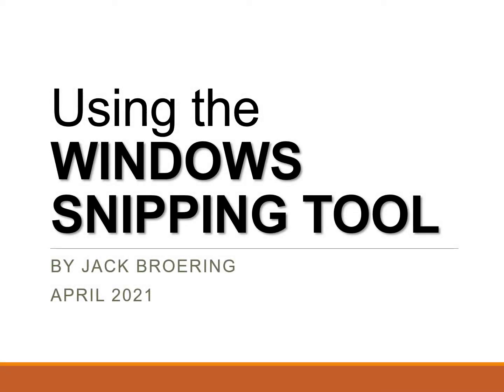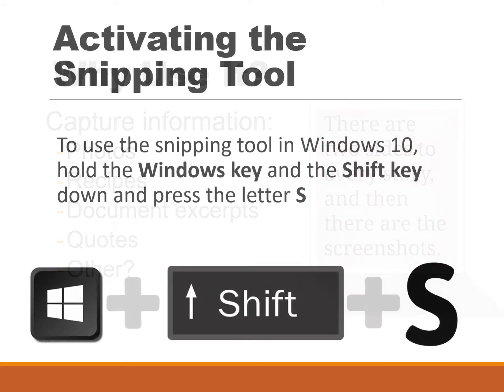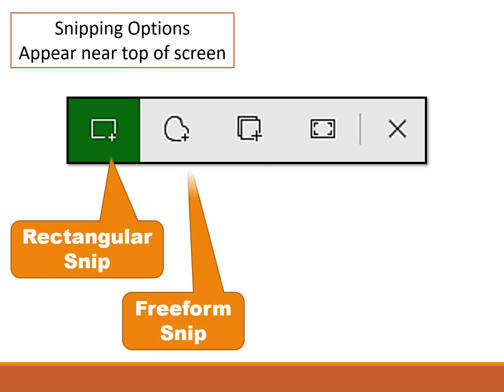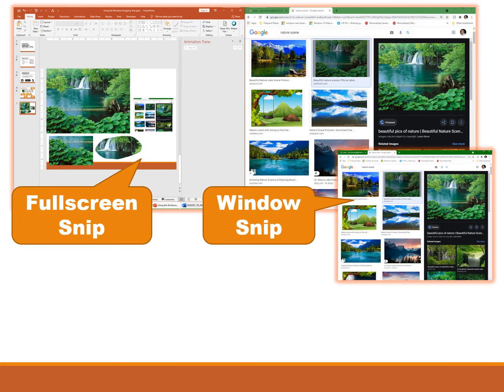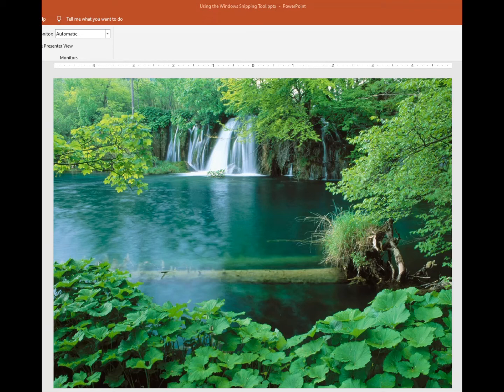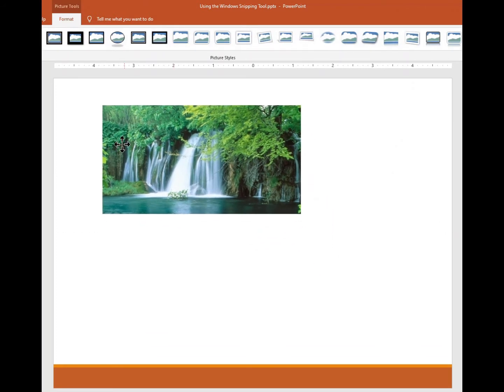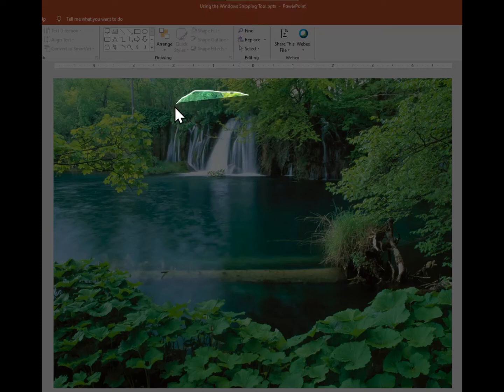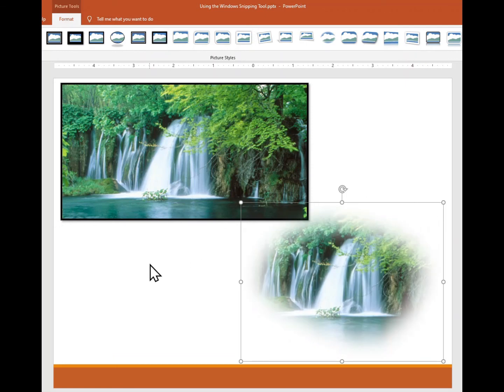Using the Windows Snipping Tool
This video reviews some of the recent enhancements to the Windows Snipping Tool